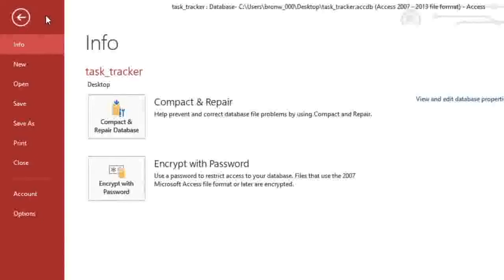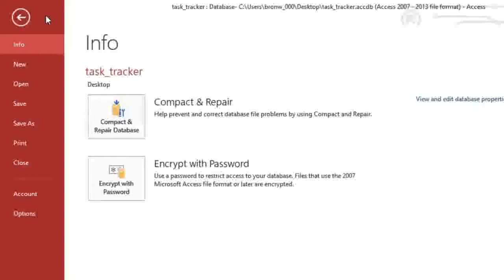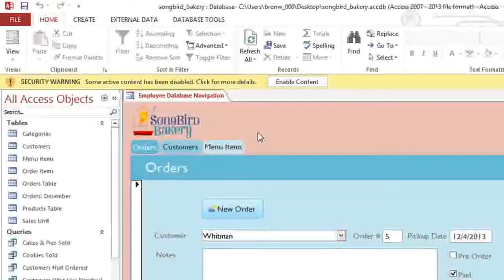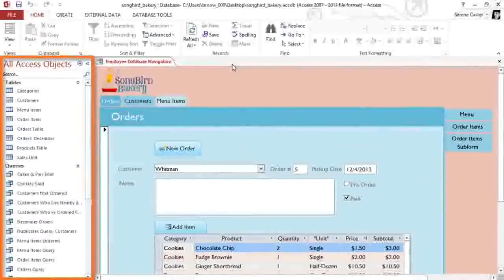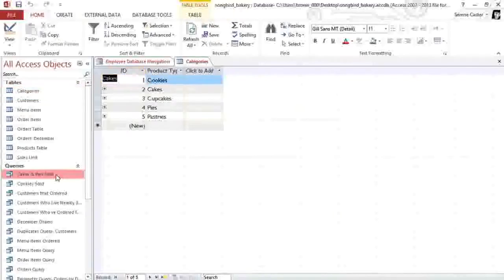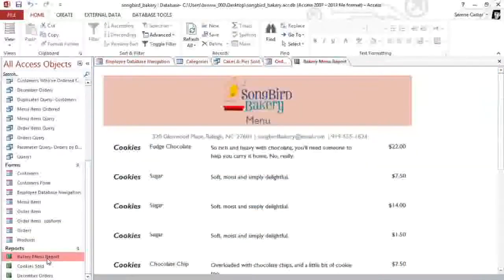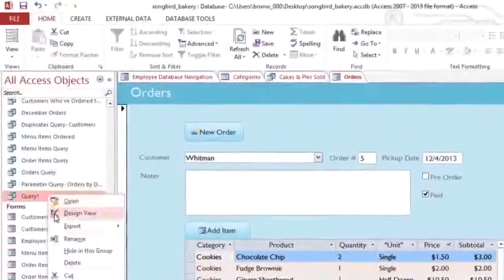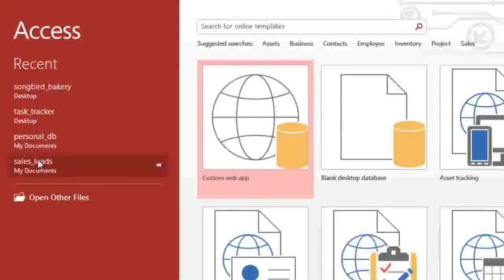MS Access 2013 Lesson 4 Working with Databases